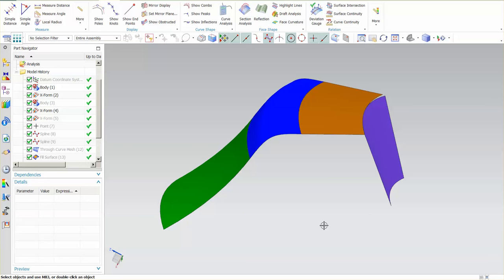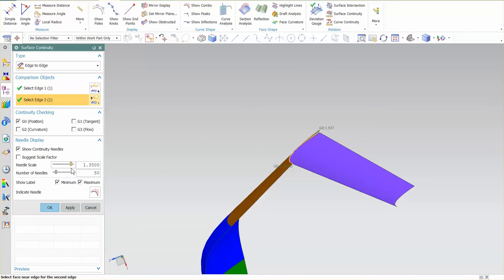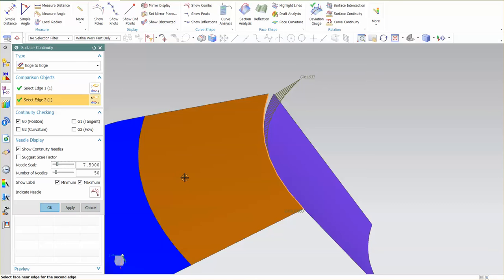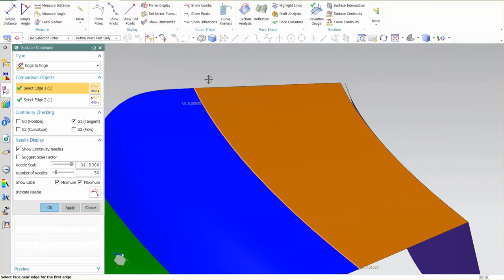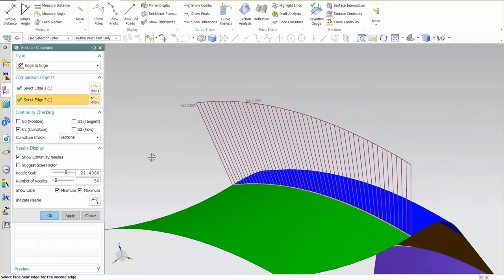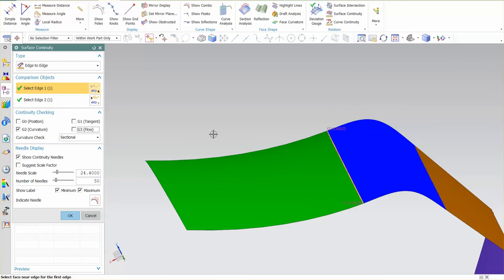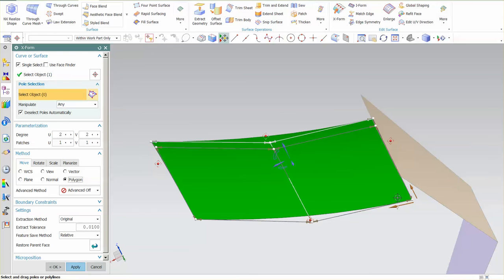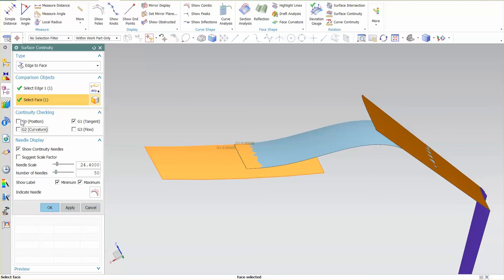Siemens NX 10 | Class A Surfacing Tool: Surface Continuity Check